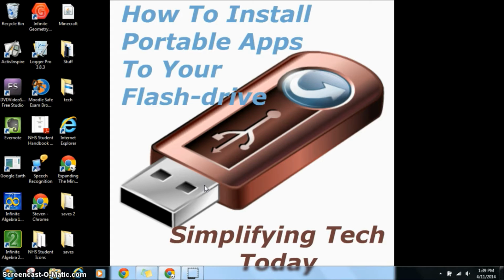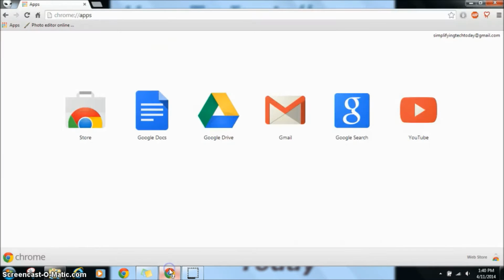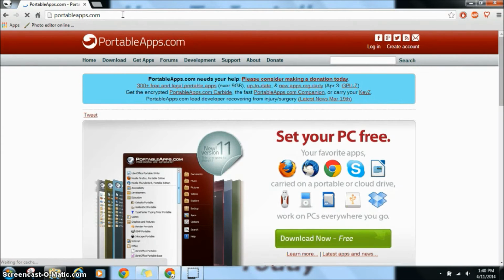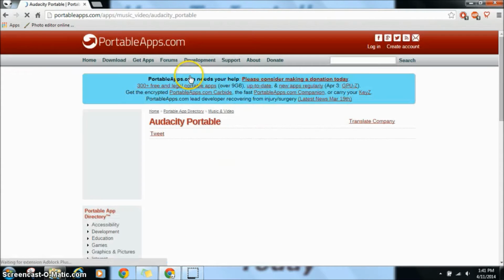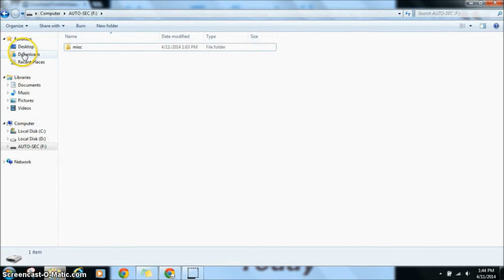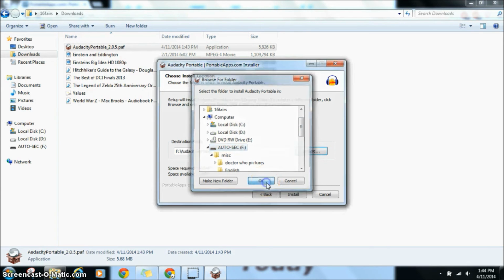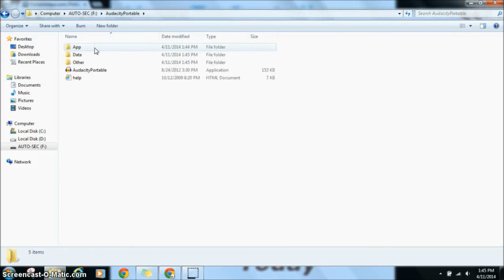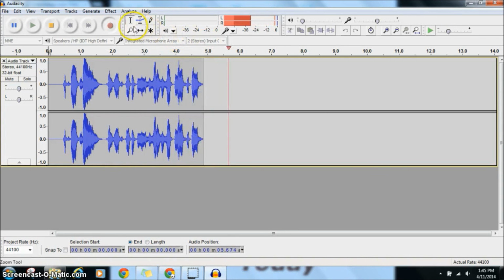How To Install Portable Apps To Your Flash drive Simplifying Tech Today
Have you ever heard of Portable Apps? Do you know what is a portable App is? Have no fear because the Tutorial is here! In this video you will learn what a Portable App is, and how to get them, install them, and run them.